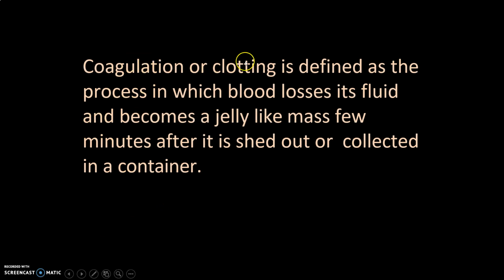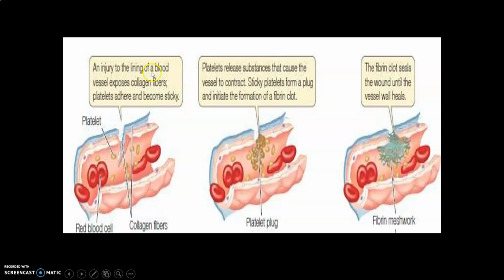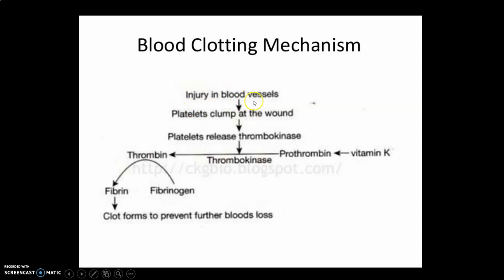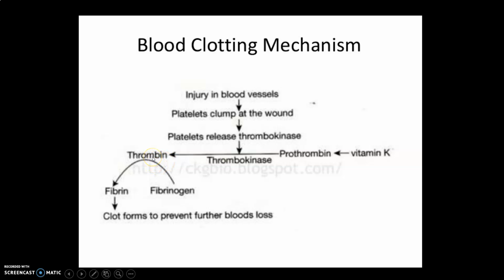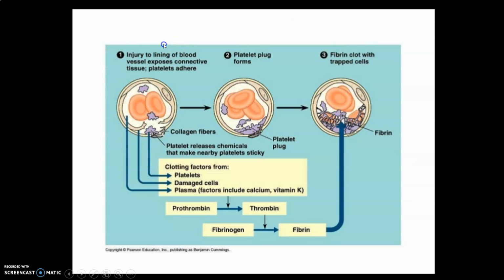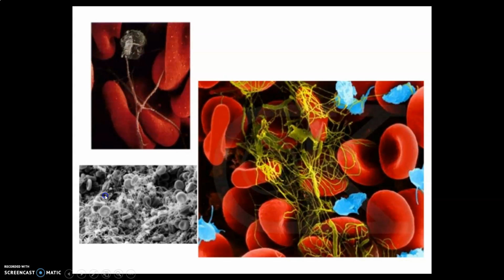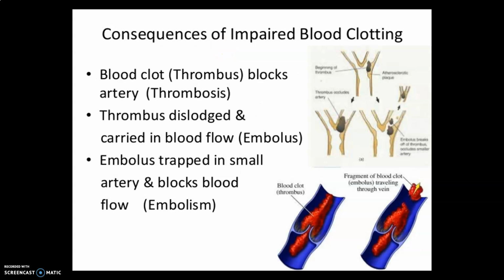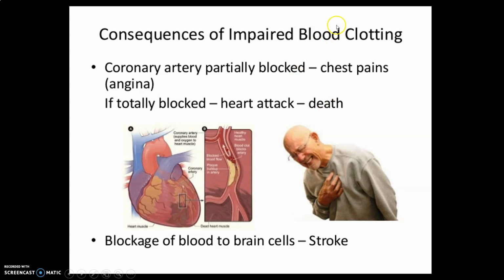Class XI Biology Body fluids and circulation BLOOD CLOTTING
CHAPTER-18 BODY FLUIDS AND CIRCULATION CLASS-XI